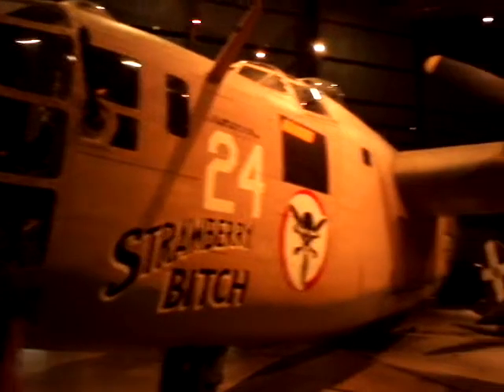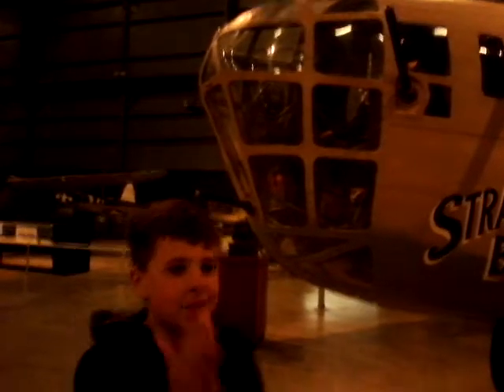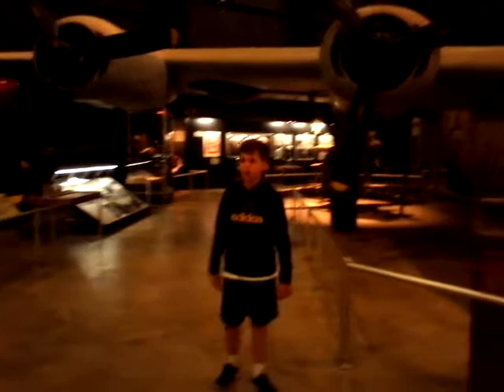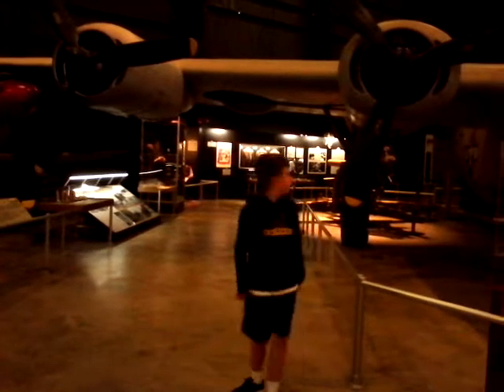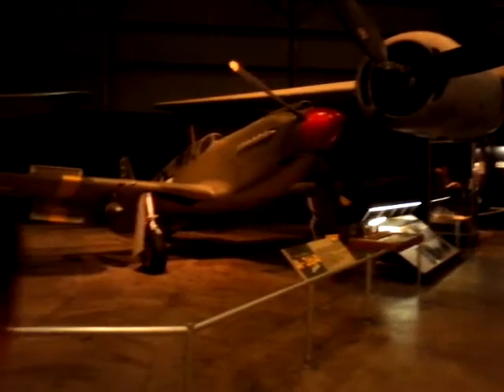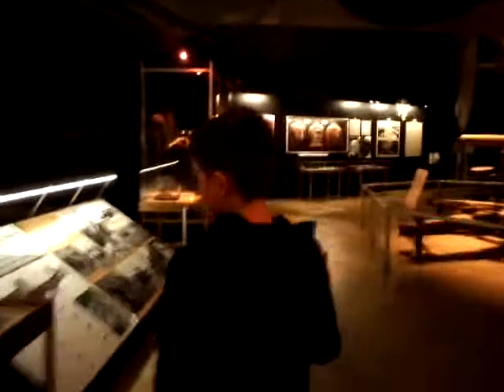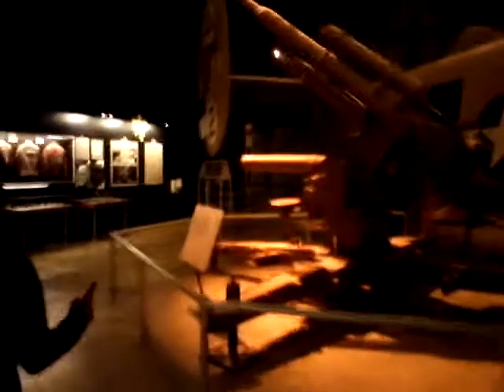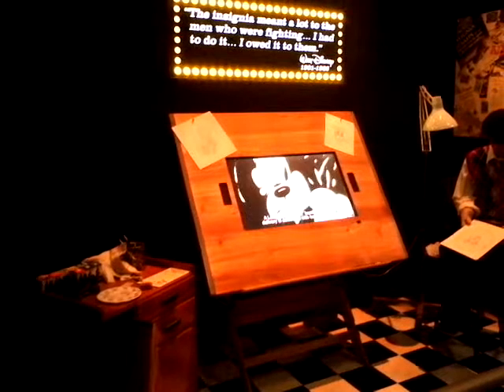National Museum of the United States Air Force- Episode 10- Consolidated B-24 Liberator